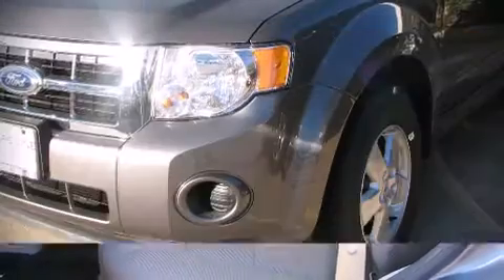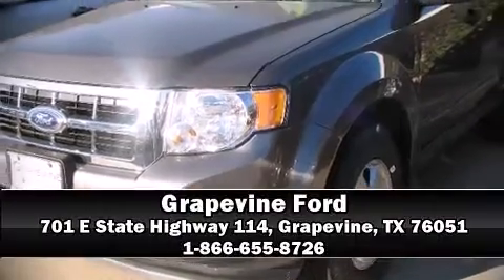2012 Ford Escape XLS in Grapevine, TX 76051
Grapevine Ford
701 E State Highway 114

Come test drive this 2012 Ford Escape. Smooth gearshifts are achieved thanks to the 2.5 liter 4 cylinder engine, and for added security, dynamic Stability Control supplements the drivetrain. Top features include power windows, a rear window wiper, a trip computer, front bucket seats, power door mirrors, remote keyless entry, cruise control, and much more. Ford also prioritized safety and security by including: head curtain airbags, front SIDE impact airbags, traction control, brake assist, a panic alarm, and ABS brakes. Our sales staff will help you find the vehicle that you've been searching for. We'd be happy to answer any questions that you may have. Stop by our dealership or give us a call for more information.